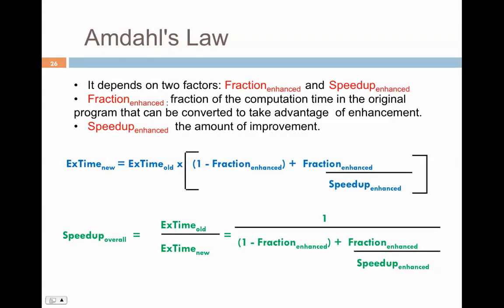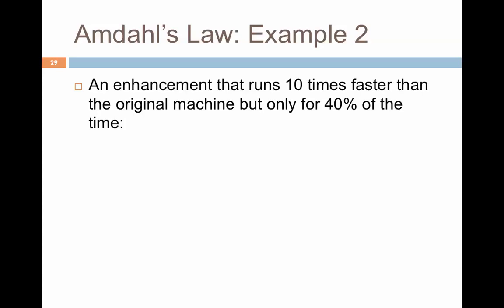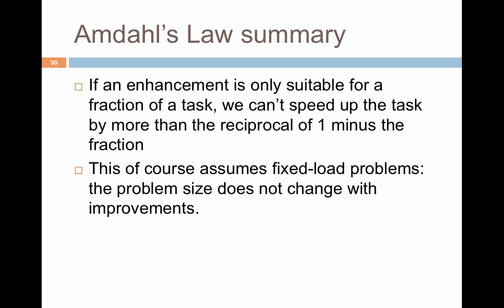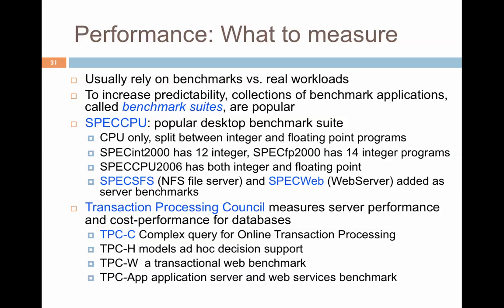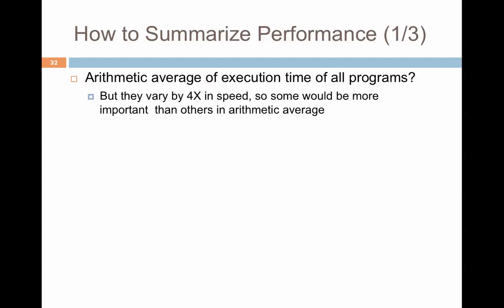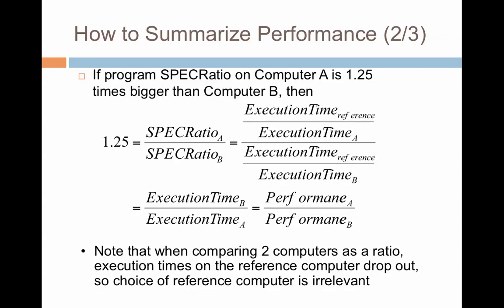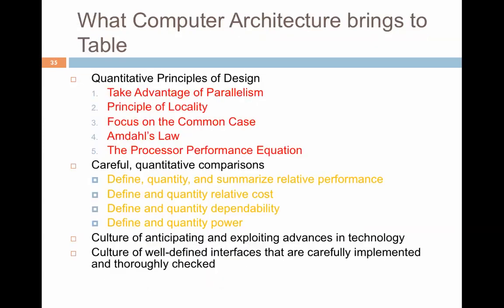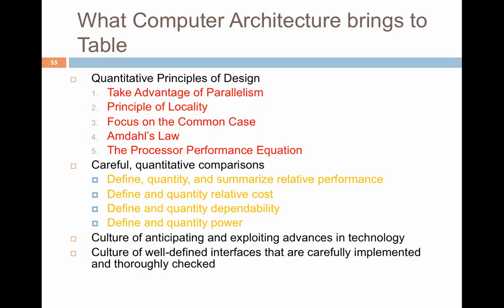ee5683 l01 metrics 9 720p1